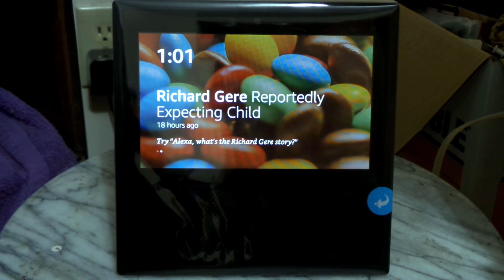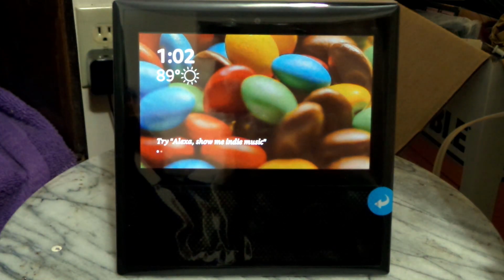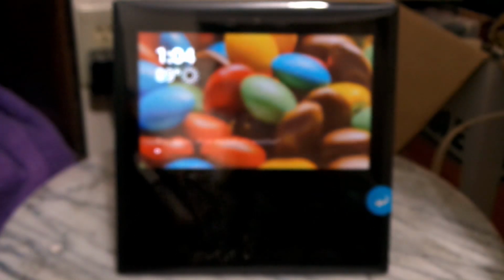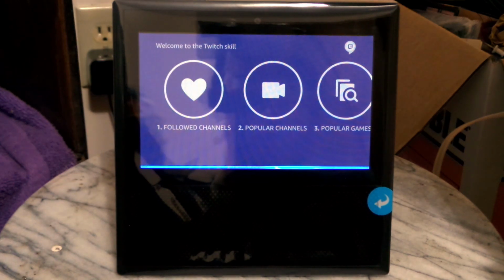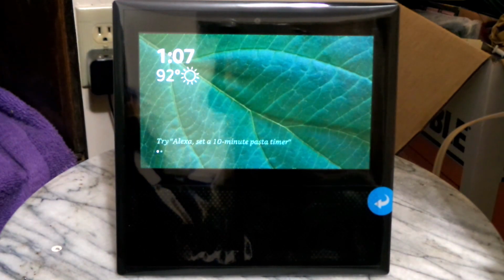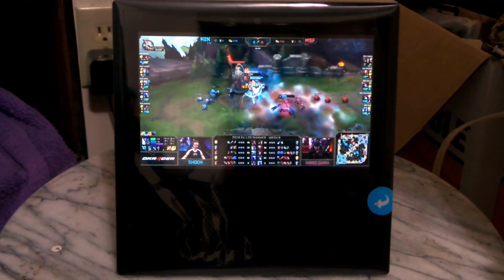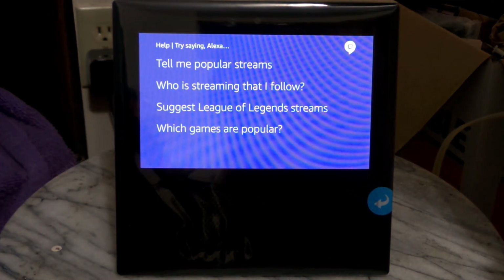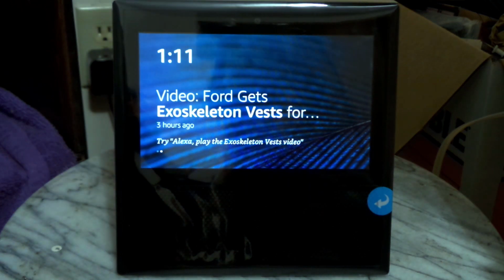HOW TO WATCH TWITCH ON THE AMAZON ECHO SHOW